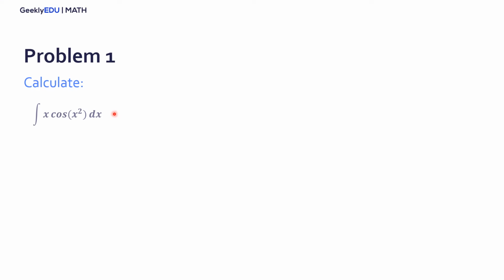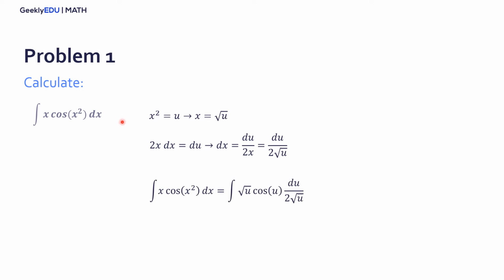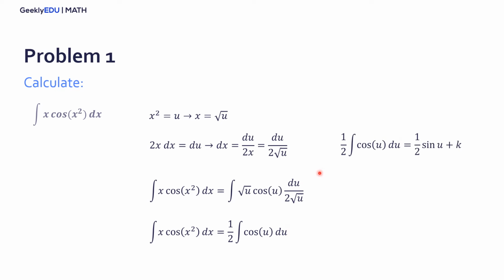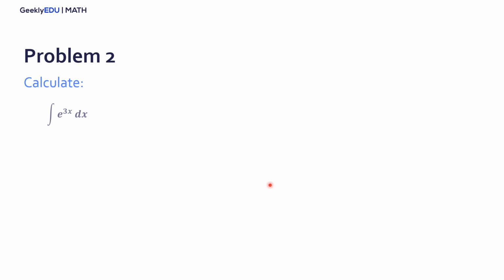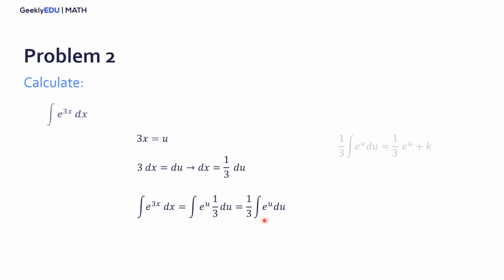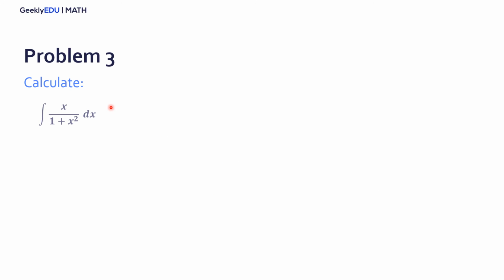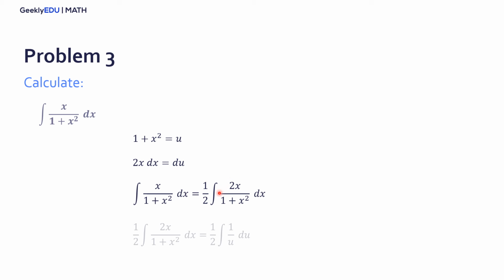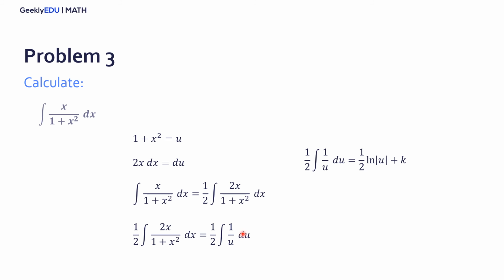Integration by Substitution 3 Practice Problems Solved | Change of Variables Calc. 2 Ep. #9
😎 Struggling with your college tasks? Get your homework under control. Check out GeeklyHub and get yourself a Geek in a few clicks. Practice solving an integral by the Substitution Method. Simplify your integration by Changing Variables.

Welcome to GeeklyEDU Math! In this video, we are going to solve three integrals using the substitution (change of variables) method. We are going to start by solving the 2 integrals that were left as a challenge in our last video about Integrals by Substitution. There are going to be 3 problems explained step-by-step in an easy way for you to understand and rock on your calculus exams!

00:00 Integral by Substitution Practice Problems
00:27 Problem 1 Solved
02:34 Problem 2 Solved
03:46 Problem 3 Solved

📚 Problems we’re going to solve today:

❓ ∫x cos(xˆ2)dx
❓ ∫eˆ3x dx
❓ ∫x/1+xˆ2 * dx